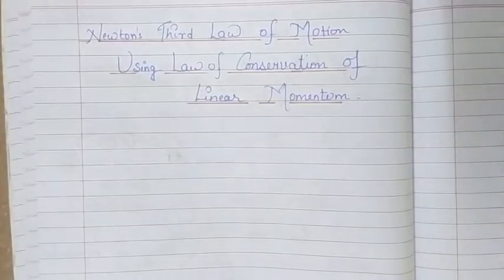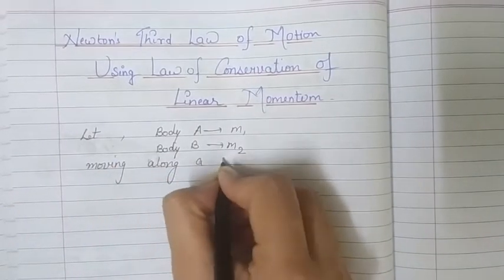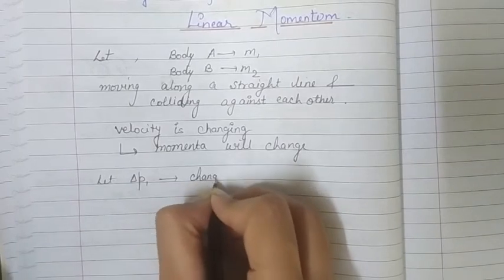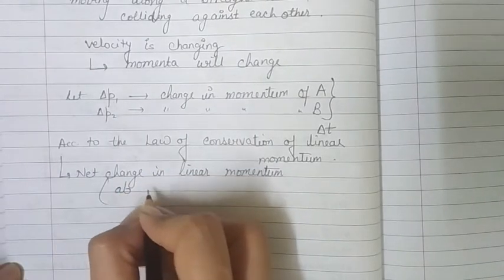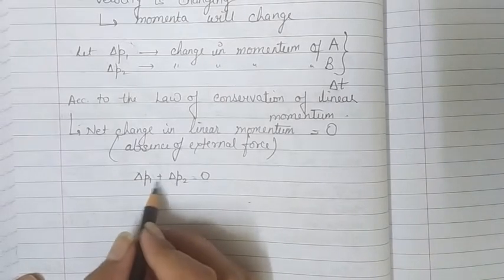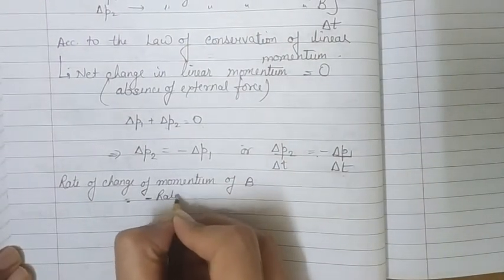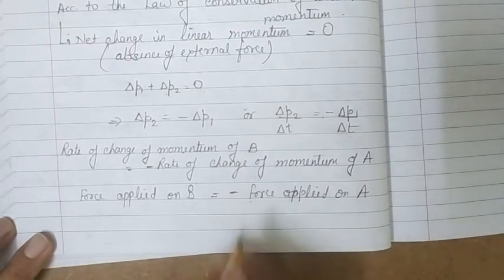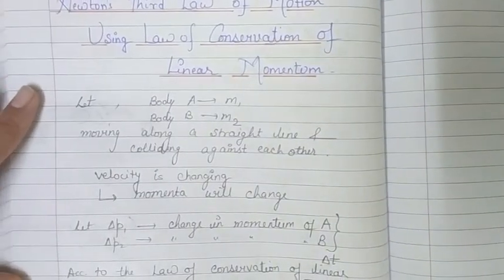Class 11| 5.3: Newton's third law of motion using Law of conservation of linear momentum